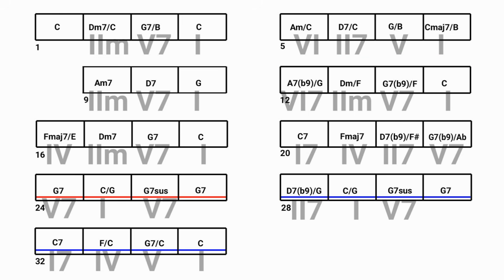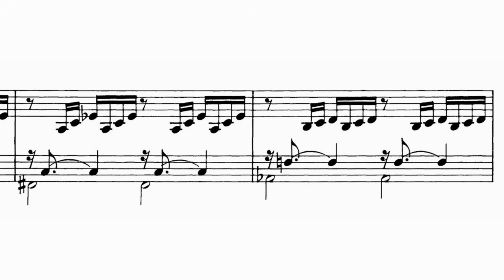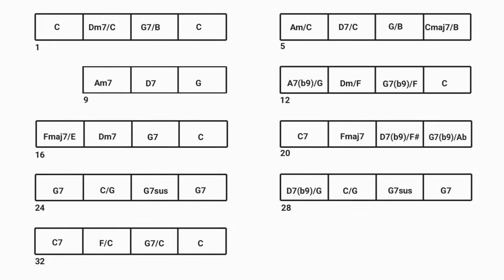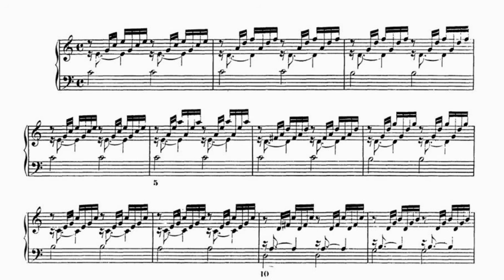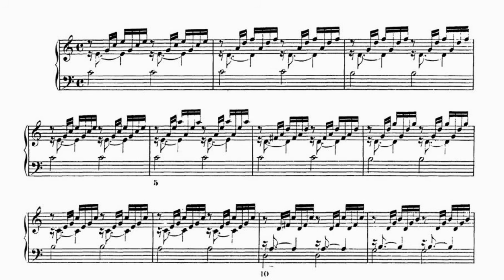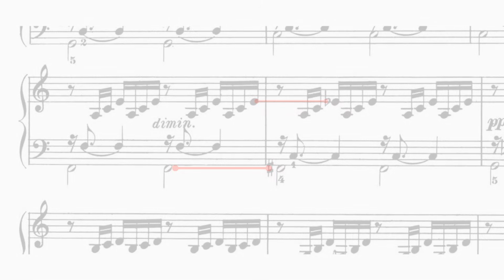Jazz Harmony Basics: What Bach Can Teach You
Learn jazz harmony basics by analyzing Bach's Prelude No. 1. Discover how classical arpeggios predicted modern chord theory.

This breakdown connects the dots between Baroque composition and contemporary improvisation. If you are a musician trying to understand jazz harmony basics, this analysis shows how Bach utilized structures that define modern music today. We examine the famous arpeggio sequence found in the well-tempered clavier to see exactly where these jazz theory concepts originated.

Beyond basic composition, we explore how the rhythm of this specific prelude anticipates patterns frequently used in Latin jazz. By looking at these familiar notes through a new lens, you will gain a clearer perspective on how jazz harmony basics function in practice. This is an essential study for anyone interested in the foundational music theory concepts that bridge classical and jazz traditions.